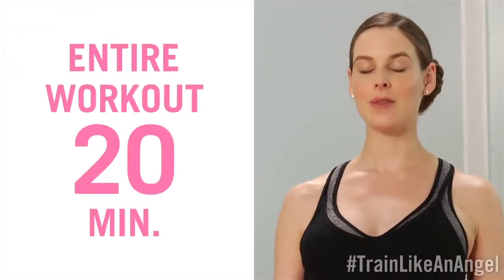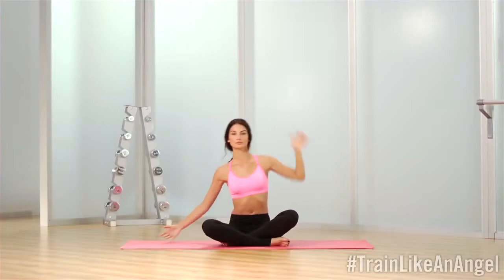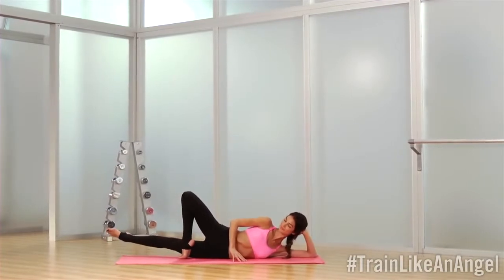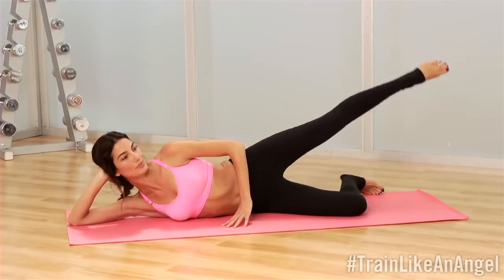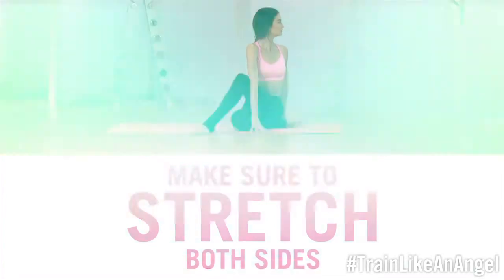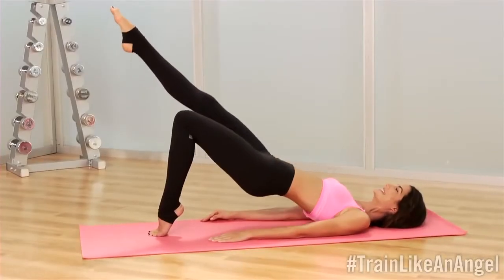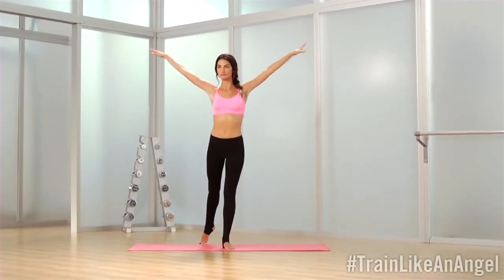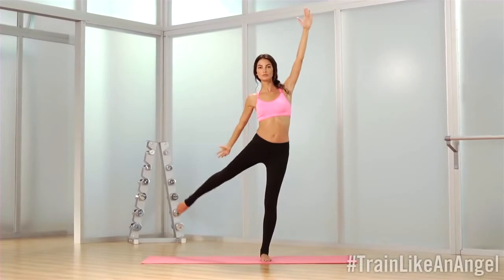Train Like An Angel: Lily Aldridge